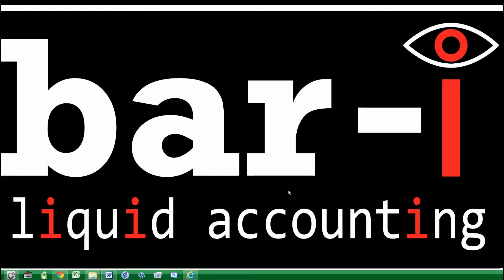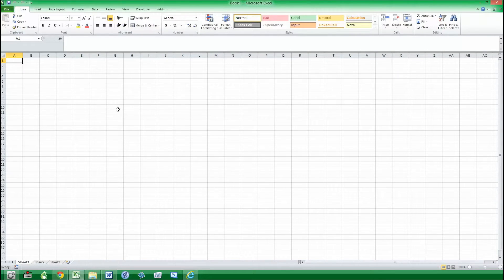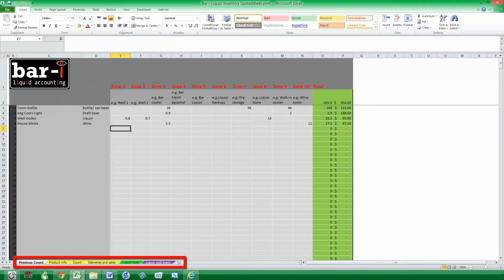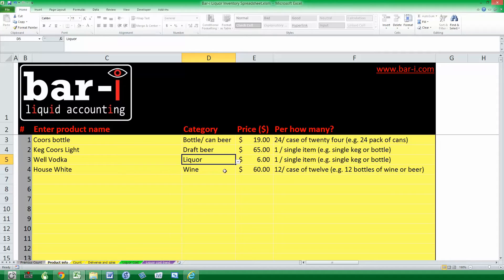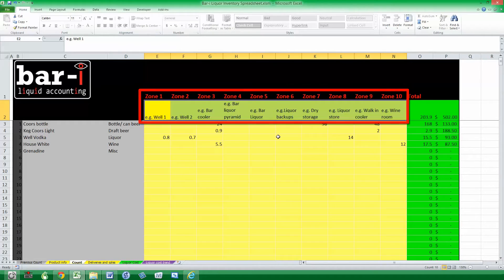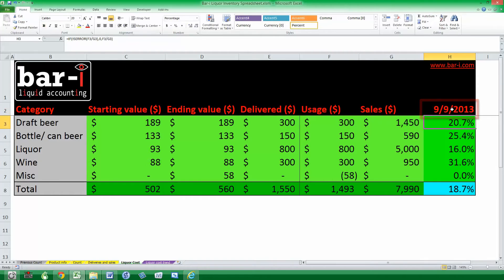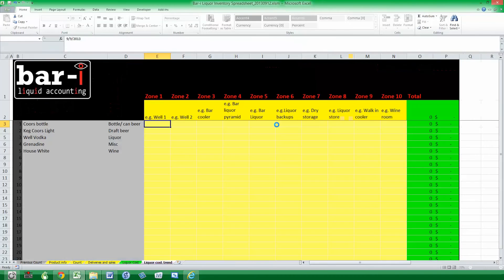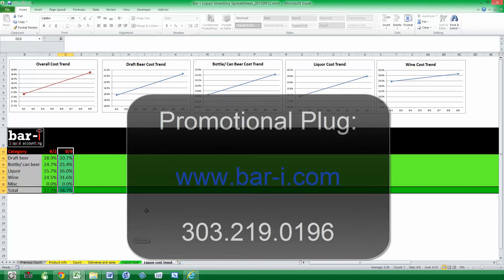Bar i free liquor inventory spreadsheet instructions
In this video, Jamie shows you how to set up your computer with Bar-i's free liquor inventory spreadsheet, and how to use this tool to improve the speed, accuracy, and effectiveness of your liquor inventory process.

To set up your computer:
Create a "Bar-i" folder on your C: drive -- Open Windows explorer; select "computer" and then "C: drive"; right click, create a new folder, and name it "Bar-I"

"Enable Macros" in Excel -- Click "file"; select "options"; select "trust center"; select "macro settings"; click "enable all macro settings" button (at the bottom of the list in the "trust center" box; click "ok" twice, close and reopen excel

To use your new liquor inventory spreadsheet:
Copy the file you downloaded into the "Bar-i" folder created when setting up your computer, then double click the file name to open the liquor inventory spreadsheet

Become familiar with the tabs at the bottom of the spreadsheet:
"Previous Count" tab -- This tab will store all information from liquor inventory sessions performed at a prior date, and it can help you compare current counts to previous counts in order to troubleshoot errors that may arise

"Product Info" tab -- This is where you enter your product list and pricing information

"Count" tab -- You enter the counts for the amount of product you physically have in store -- make sure you enter the zone names on the spreadsheet to most effectively organize your counting

"Deliveries and Sales" tab -- You can enter your deliveries using the information in your accounting software; enter your sales data from your POS

"Liquor Cost" tab -- Shows your total liquor cost for the period -- the first time you use this, fill in the date (this is important for the auto-save feature used by the liquor inventory spreadsheet)

"Liquor Cost Trend" tab -- Summarizes your performance over time to build up a more detailed and accurate picture of how your liquor cost is evolving

Once you've completed your liquor inventory and double checked your numbers, you will run the auto save feature (Control + L) to finalize the count. Your file will be saved using today's date, and you will be prompted to fill in the ending date for the next liquor inventory period. Press "OK" and your next period will be automatically loaded onto the liquor inventory spreadsheet with blank spaces for your next round of data.

You can download our free liquor inventory spreadsheet to start taking advantage of these benefits right away.